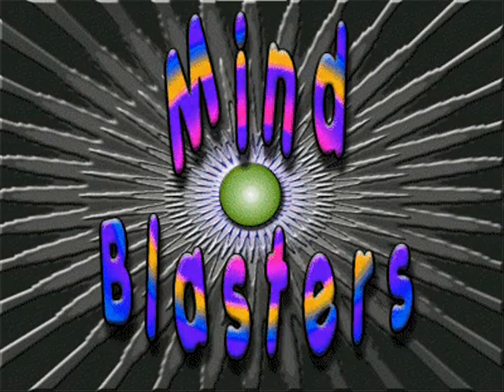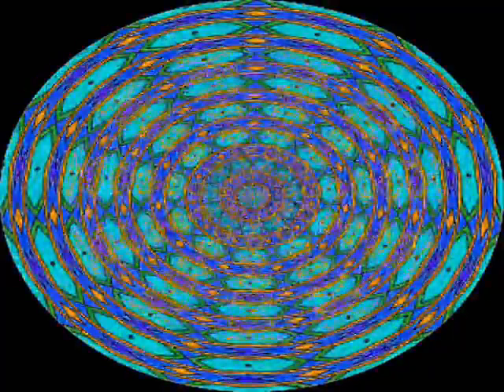Mind Blaster 006